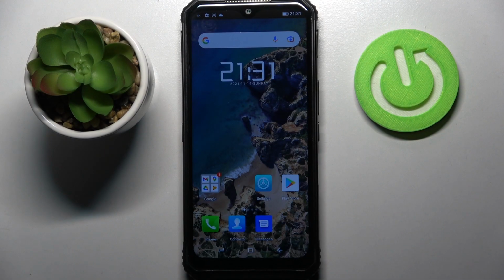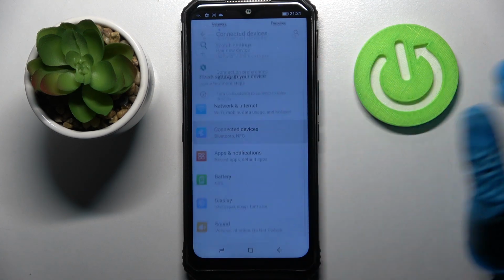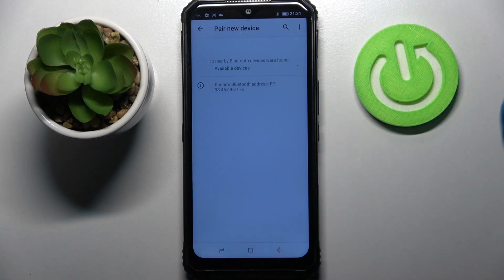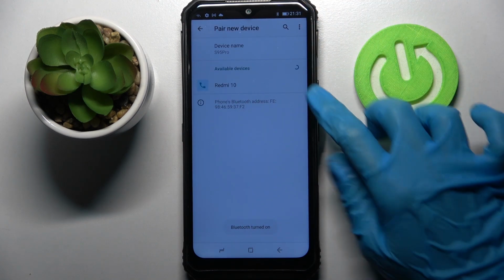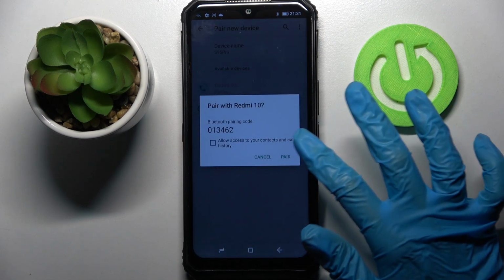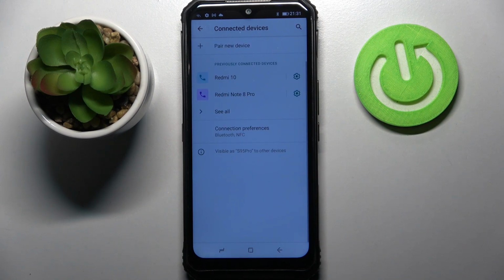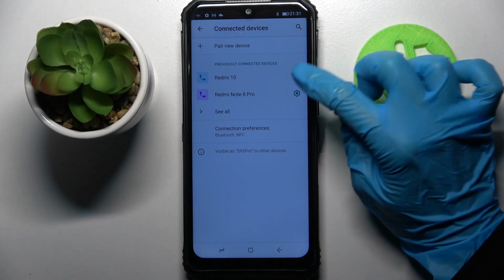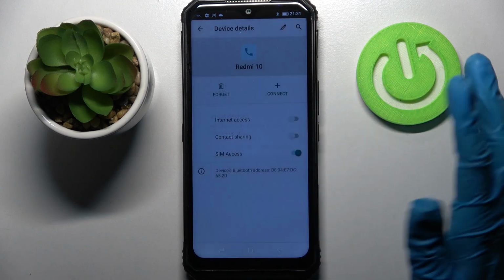How to Connect a Bluetooth Device to DOOGEE S95 Pro – Pairing with Bluetooth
Read more about DOOGEE S95 Pro:
By using Bluetooth, you can connect any device that supports Bluetooth connections to your DOOGEE S95 Pro. Let’s enable the Bluetooth feature on DOOGEE S95 Pro, so that you can pair it with another device. This video guide will show you how to use Bluetooth, including how to find all Bluetooth connections and how to pair and unpair a Bluetooth device on DOOGEE S95 Pro. Find more about DOOGEE S95 Pro on both our YouTube channel and our website – HardReset.info